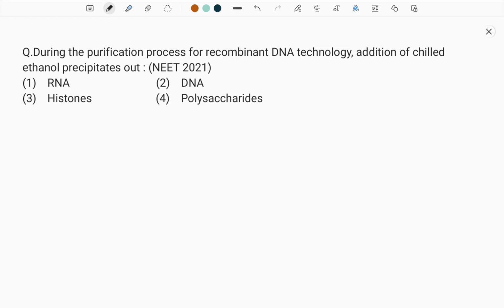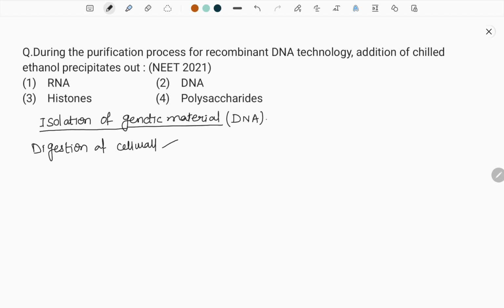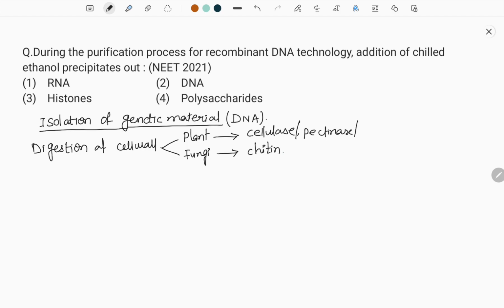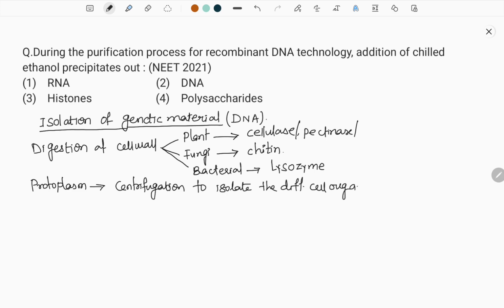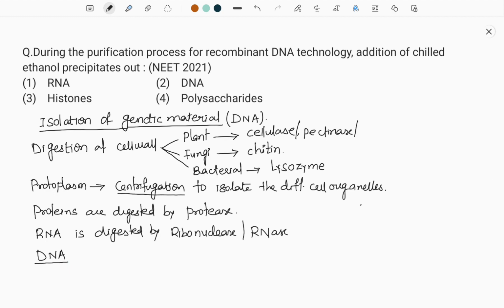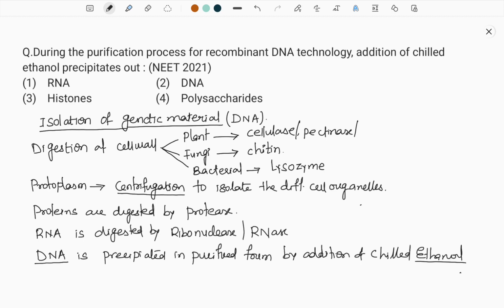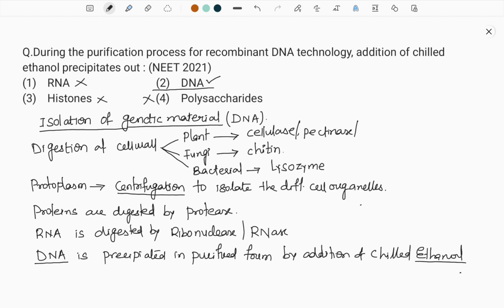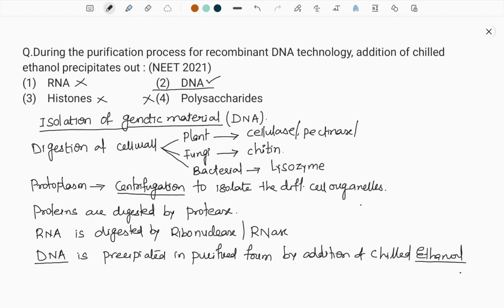Purified DNA can be Precipitated by addition of Chilled Ethanol | Recombinant DNA | NEET 2021 Botany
During Recombinant DNA technology process, for the extraction of DNA from the cell, the Purified DNA can be Precipitated by addition of Chilled Ethanol, Such DNA ppt is removed by Spoiling